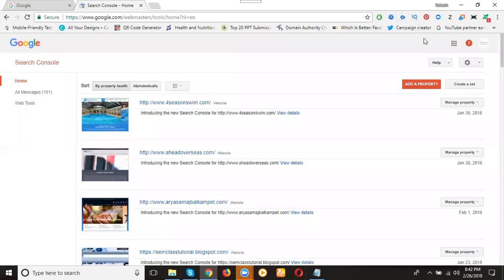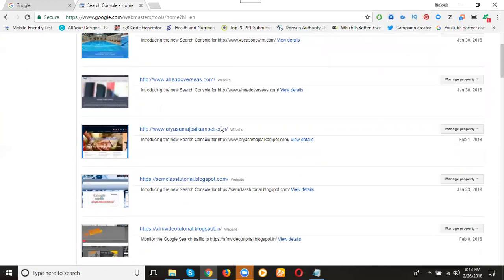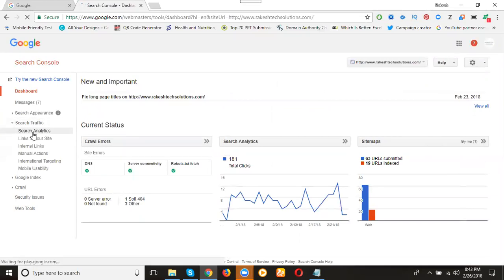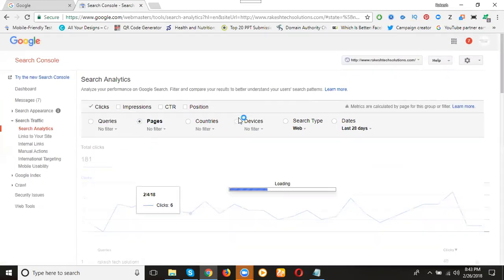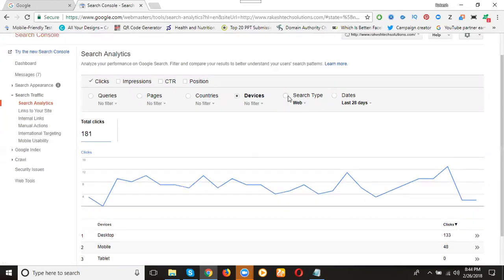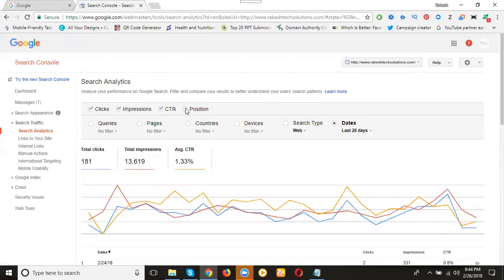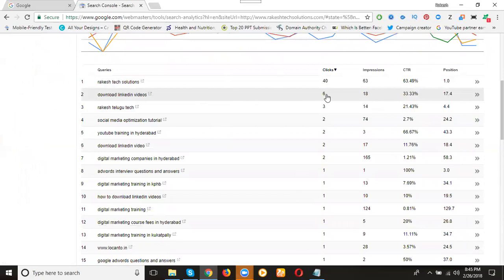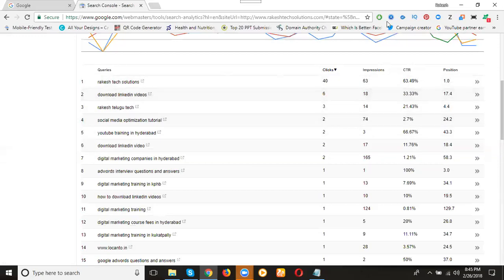How to Check Rankings in Google Webmaster| How to find keywords ranking on webmaster| Digital Rakesh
learn this Video How to Check Rankings in Google Webmaster | How to find keywords ranking on webmaster